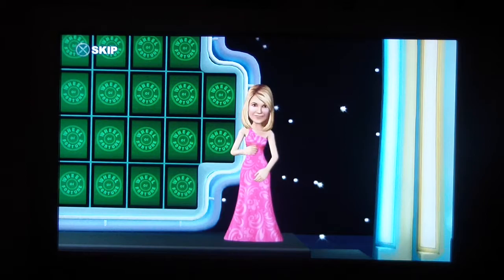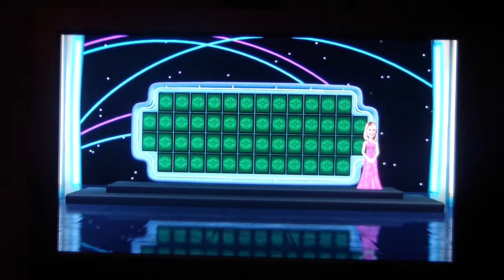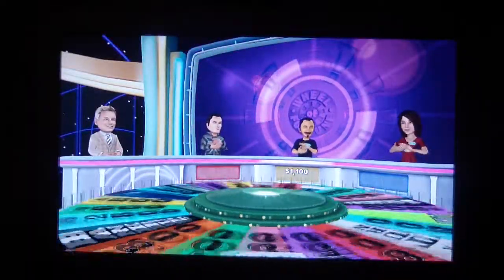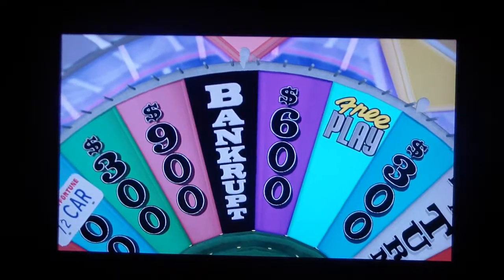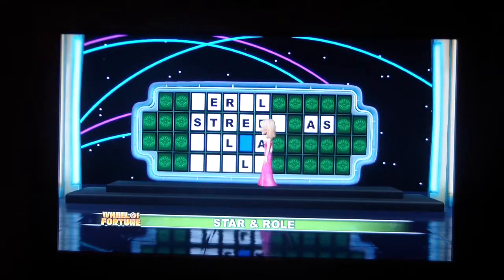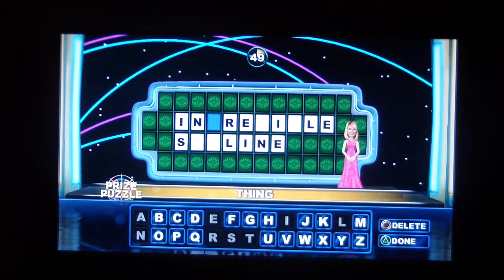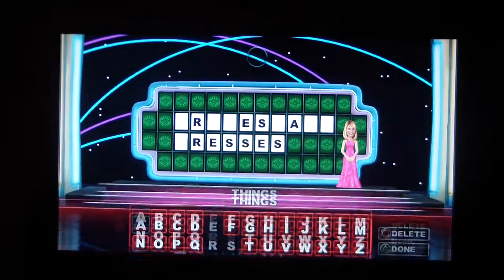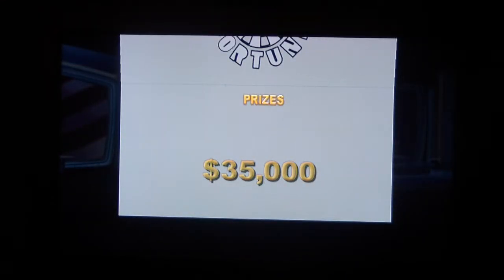Wheel of Fortune PS3 (Redemption Run Game 3)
2-game winnings total $80,100. Since I lost on the bonus round (1-1), can I redeem myself to success?